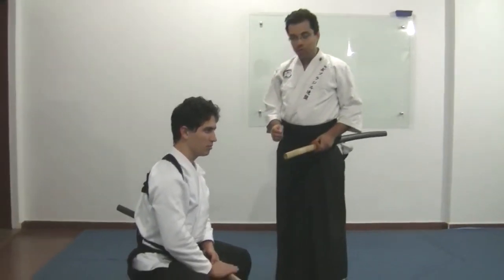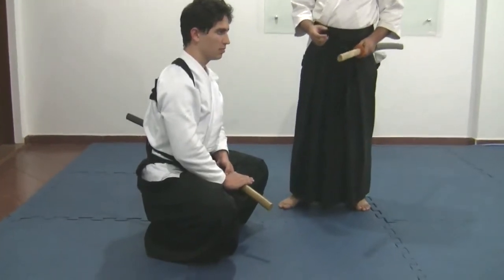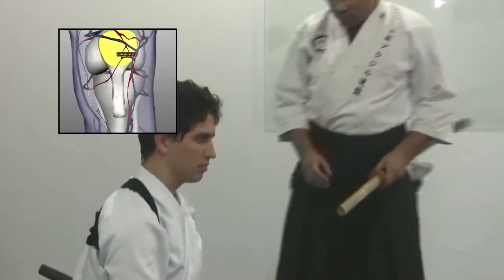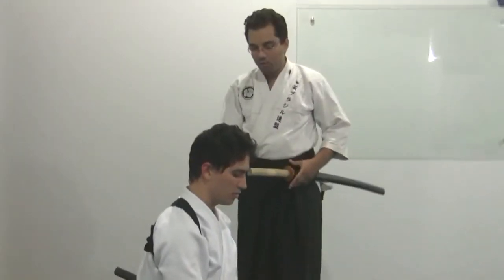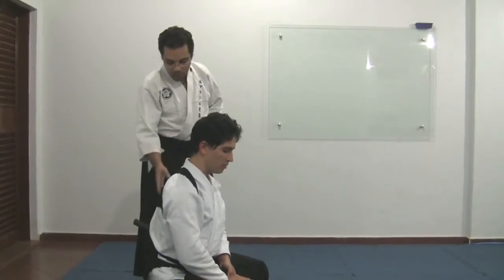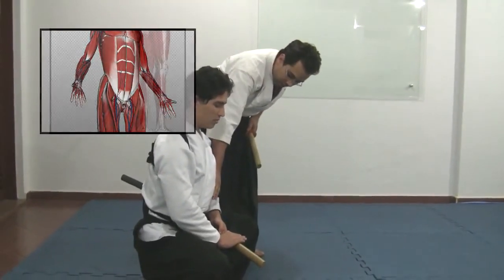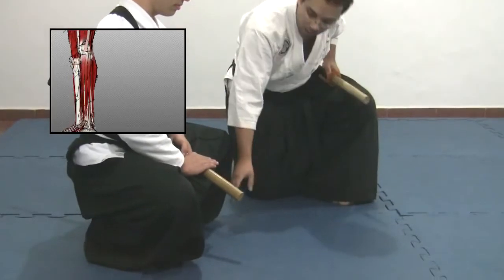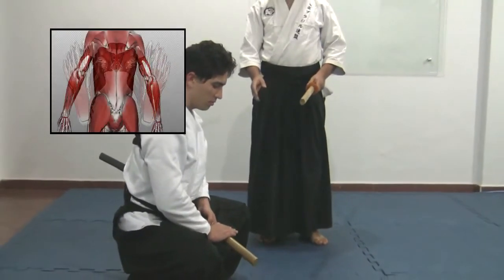Ogawa Ryu Tokubetsu Battojutsu Take no Kudaki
Explained by Shibu-cho Joao Paulo - Brazil - with english subtitles (in CC button - youtube bar under the video screen).